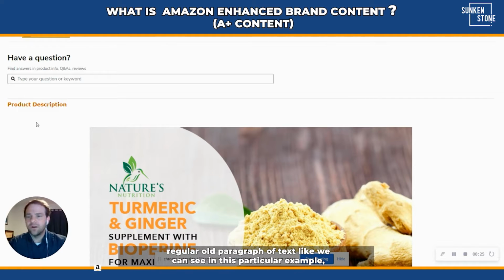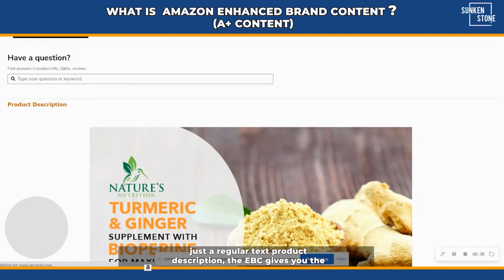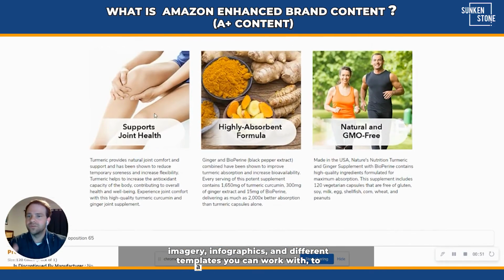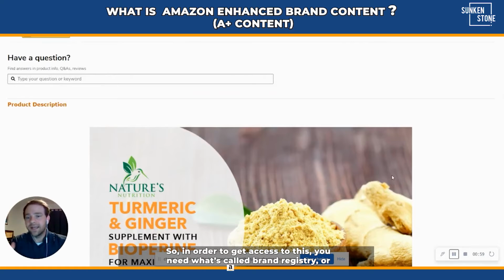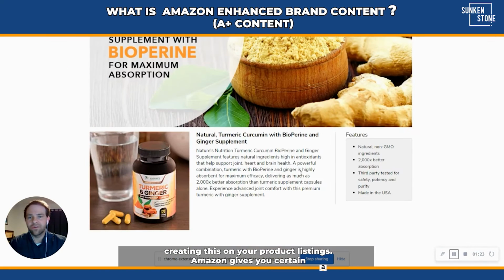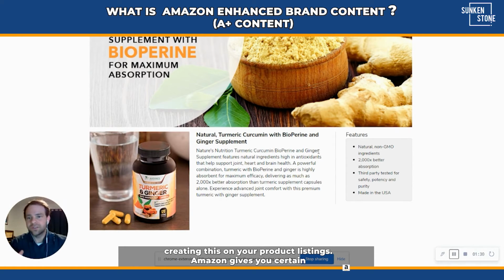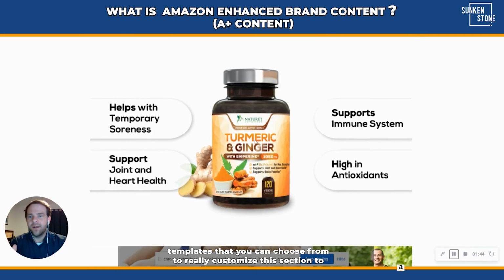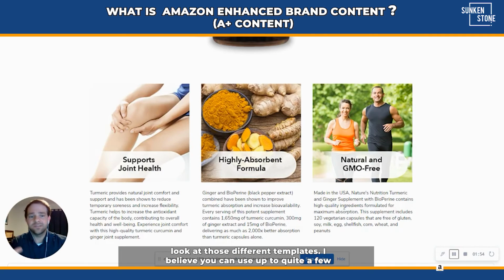What is Amazon Enhanced Brand Content? (Rank Your Products Higher with Amazon A+)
Do you want to rank your products higher on Amazon’s Search Engine?
You can enhance your product descriptions with Amazon Enhanced Brand Content (or simply Amazon A+).

Amazon Enhanced Brand Content basically allows us to use Graphic and Image Representation of our product listing.

Instead of just regular paragraphs or text descriptions, Amazon Enhanced Brand Content (Amazon EBC) allows us to post images, banners, graphics, and different templates that we can work with to enhance our product description sections on our listings.

Dive deep with our Content Manager, Eric Vjaters, as he takes you through the ins & out of how to rank your products higher with Amazon’s Ranking Algorithm. This will drastically increase the chances of getting your products to get more SEO friendly and show up in Amazon’s Search Engine.

Topics Covered In This Video:
👉 What is Amazon Enhanced Brand Content?

Watch other videos in our Amazon advanced tips & tricks playlist to use in future amazon advertising campaigns from Eric Vjaters.

Did you learn something, do you have another way of setting up your campaigns? Maybe something else you'd like to share?

🔥 LOTS MORE!